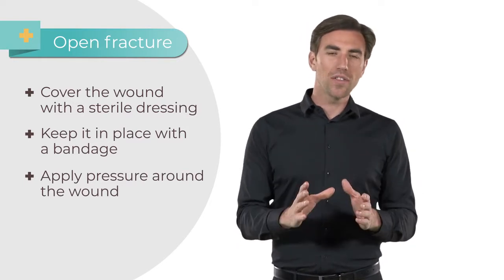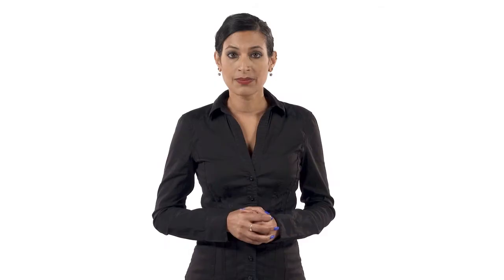What is a fracture? | Fractures | First Aid | iHASCO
A fracture is a broken or crack in a bone. If the fracture breaks through the skin then this is called an open fracture.

With most fractures the bone will heal itself but you will need something to ensure it stays in the right position and something for the pain.

If you are helping someone with a suspected fracture it is important that you keep the casualty still, support the injured part of the body and cover the wound and apply pressure to any bleeding if it is an open fracture. You should then take the injured person to A&E if possible or call for medical help.

This video is a snippet from our range of First Aid Courses that we offer

COURSE TRANSCRIPT

A break or crack in a bone is called a fracture. They’re usually under the skin – these are closed fractures, but if they break through the skin they're called open fractures.

Look out for:

* Swelling
* Difficulty moving
* Movement in an unnatural direction
* A limb that looks shorter, twisted or bent
* A grating noise or feeling
* Loss of strength
* Shock

If you suspect a broken bone, this is what to do:

* Tell the casualty to keep still.
* Help them to support their injured body part to stop it from moving. This should ease any pain and prevent any further damage.
* If it’s an open fracture, cover the wound with a sterile dressing and keep it in place with a bandage. Apply pressure around the wound to control any bleeding.
* Once you’ve done this, call for medical help.

While waiting for help to arrive, don’t move the casualty unless they’re in immediate danger. If you can do so without causing them further harm, protect the injured area using bandages. For example, if it’s a broken arm, put it in a sling – this will help to hold it in place.

Keep checking the casualty for signs of shock. If they become unresponsive at any point you’ll need to go back to the primary survey, starting at ‘A’ for airway.